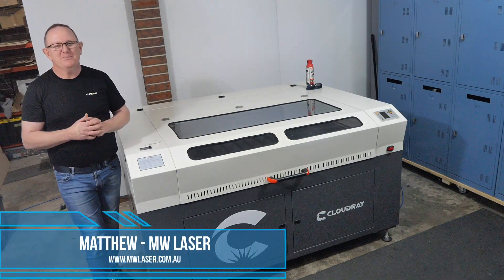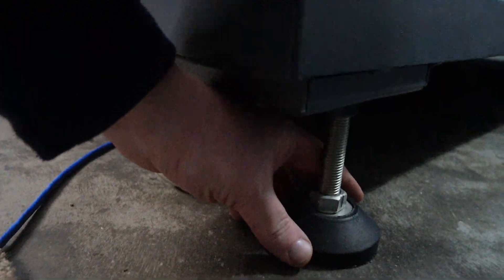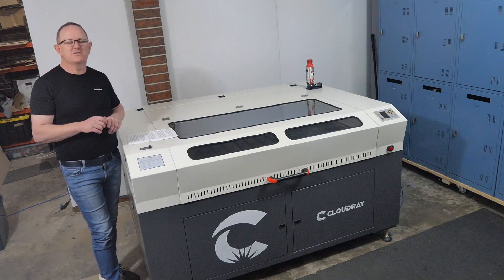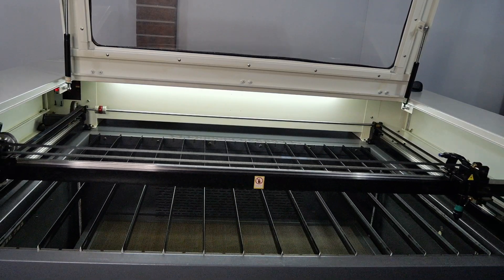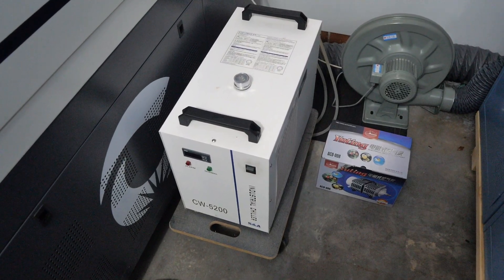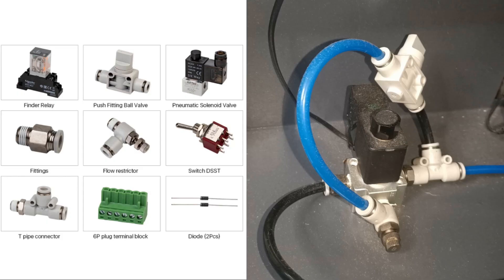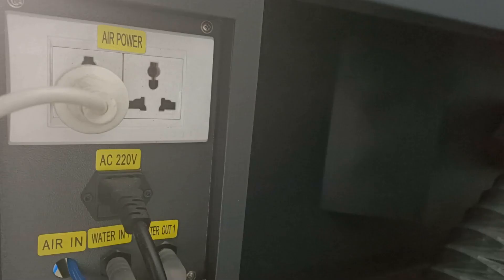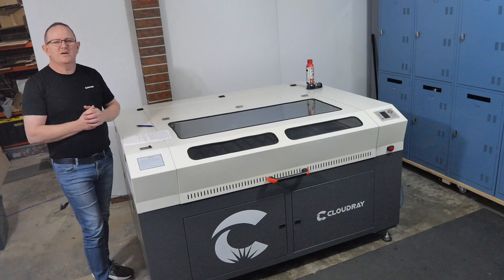Cloudray CR1390 Co2 Laser Cutting and Engraving Machine - RuiDa RDC6432G Controller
Cloudray CR1390 Co2 Laser Machine. Many viewers have been asking a lot of questions about this machine featured in my YouTube Videos, and it was always my intention to test this machine, by using it in my daily operations, and then providing an information video about it.

Cloudray Laser Machine

The controller installed on this machine is the Cloudray RuiDa RDC6432G ) capable of motion for three axis X, Y and Z or U, However this can be ordered with other RuiDa controllers such as the RDC6445G or RDC6445GT5.

The RDC6432G controller is compatible with RDWorks V8 and Lightburn Software.  It has connectivity via USB to PC, Ethernet as well as USB Disk.  It is not compatible with the RuiDa Wireless handle however if the controller is connected on a network you are able to use the RuiDa App installed on your smartphone or device.

The menu system on this controller is limited, and most of the configuration of Vendor and user settings need to be set using the PC software that is either RDWorks or Lightburn.

The machine was shipped with a CW5200 Water Chiller, Exhaust fan and ducting as well as a small air pump.  I have already made the change to use and install a large air compressor which helps me to achieve clean cuts while cutting timber material.

S&A CW5200 Chiller

One feature of this machine that I use and highly recommend is the Ultimate Air Assist, which allows you to control air on and off for separate layers of your work in the software. On these machines there is also the Auto/Manual option switch installed on the interface panel.  For more on Ultimate Air Assist check out my video on this upgrade.

Ultimate Air Assist
Co2 Laser Lens

Looking inside the machine’s electrical enclosure you will find high quality components, which are securely mounted, wired and labeled in a very tidy arrangement.  All switches and connections on the machine are also well labelled and easily identifiable.

Overall this machine has been performing extremely well, for every job I have thrown at it, as I mainly use this machine for cutting timbers and plywood, it does require regular maintenance and cleaning in order to maintain performance and extend it life.  As I mentioned there are a few features such as the design of the Blade/Honeycomb arrangement that could be improved.  Also the controller is great as you would expect from a RuiDa controller,  however for myself I like to have more control of menu functions and features on the controller itself.  I have received an upgrade for the controller to the new RuiDa Touch Screen model RDC6445GT5, which I will install soon and provide a video about that controller when the upgrade is complete.

Show your support for MW Laser by Buying Matt a Coffee.

Cheers Matthew